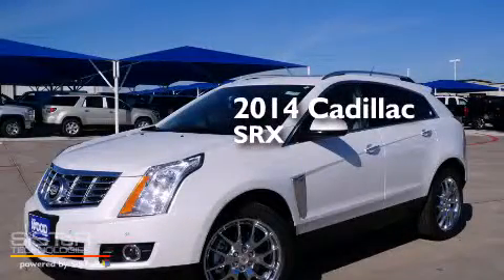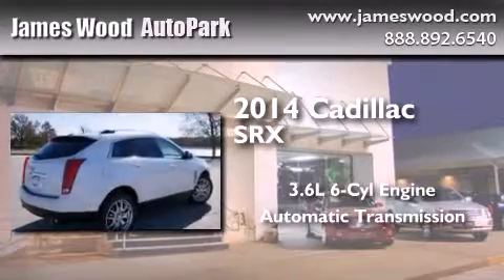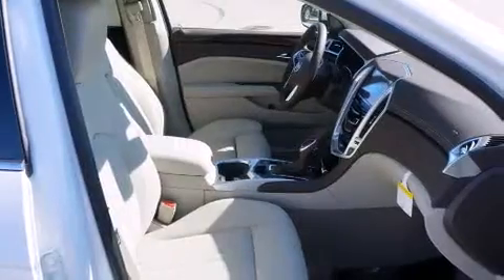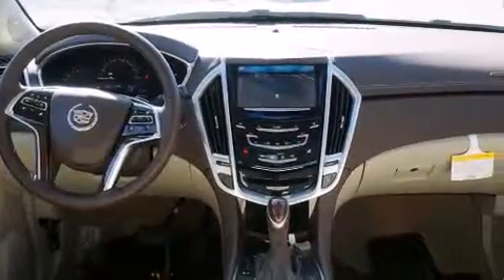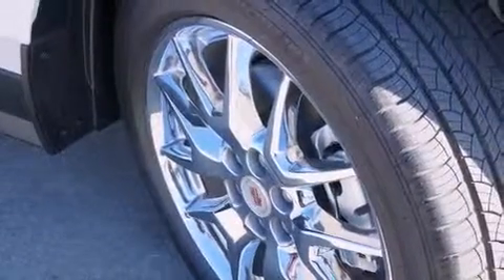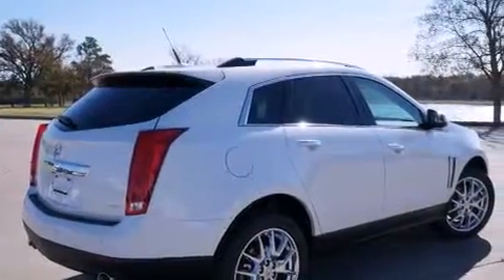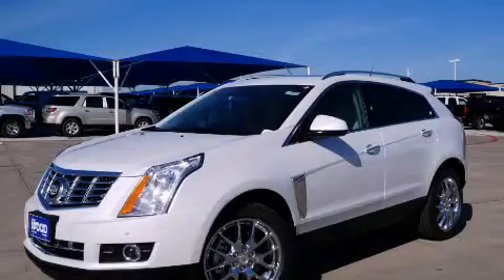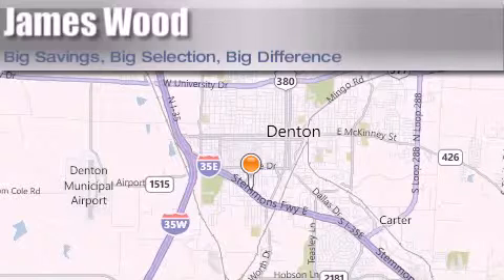2014 Cadillac SRX Lewisville TX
We've been honored to serve the Denton TX area , we promise that your experience at our dealership will exceed your expectations ! Year : 2014 Make : Cadillac Model : SRX Engine : 3.6L 6 Cyl. Fuel Injected Trans . : 6-Speed Automatic Exterior : Platinum Ice Tricoat Miles : 36 Stock : 241472 James Wood Autopark I35E South Denton , TX 76205 Welcome to James Wood - your source for quality new and used cars from Buick , Cadillac , Chevrolet , GMC , Hyundai , and Pontiac . With two north Texas locations to serve you - Decatur and Denton - our new and used car sales force is ready to assist with your next new or used car purchase . We have a large inventory of new and used cars ready for delivery today . Proudly serving the Dallas and Fort Worth Metroplex ! The James Wood Auto Group's business philosophy is to provide our customers with quality Chevrolet , Pontiac , Hyundai , Buick , GMC , and Cadillac cars , trucks and SUVs , but also provide great value and service . We are celebrating 30 years in the automotive business in the Dallas - Ft . Worth , Texas area , and it is our policy to treat every visitor that enters our Chevy , Pontiac , Buick , GMC , Hyundai , and Cadillac dealership doors as an honored guest without exception . The bottom line is we work hard every day to provide a friendly and professional sales experience for the car or truck buyer , quotes Mr . Wood . Every customer deserves that and we guarantee that you'll find it at the James Wood dealerships . 2014 Cadillac SRX Denton TX